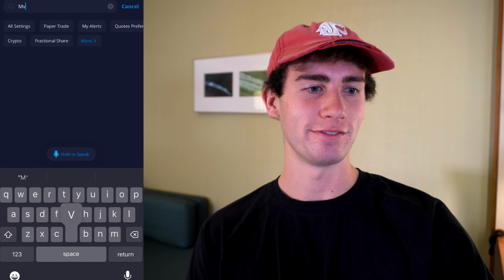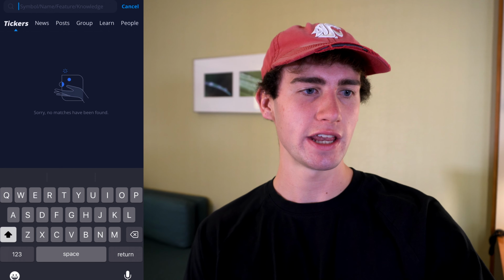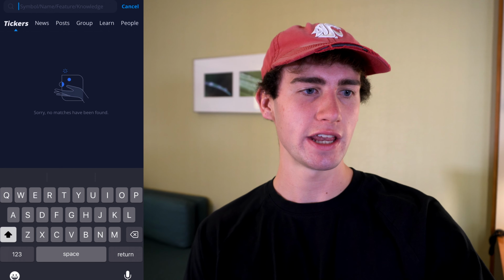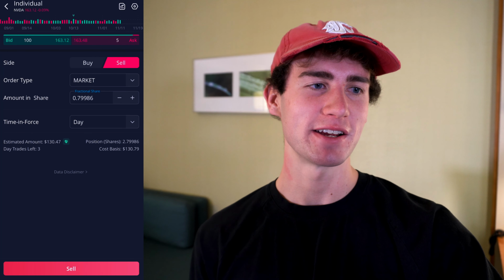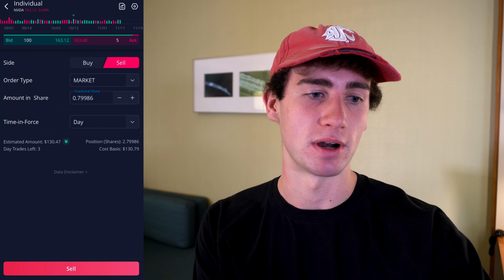How to Sell Fractional Shares on Webull in 4 Minutes! [What You MUST Know]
- Today, we're going over the fastest way to sell fractional shares on the Webull app. This is going to be a really quick tutorial, and I'm going to throw up my iPhone screen so you can follow along during the entire process.

Towards the end of the video, I'm going to cover three important pieces of information that you need to know before selling and trading fractional shares on Webull yourself, so make sure to stick around through the entire video.

💳CREDIT CARDS💳

Earn 500 FREE Bonus Tickets & win up to $1,000,000 per day w/ a new Yotta account

💰INVESTING💰

📸 MY EQUIPMENT 👨‍💻